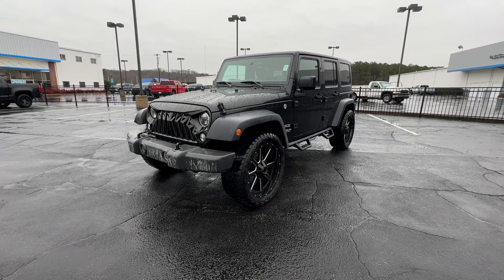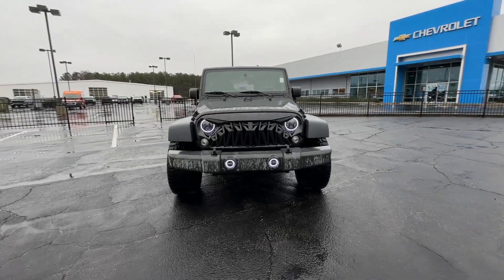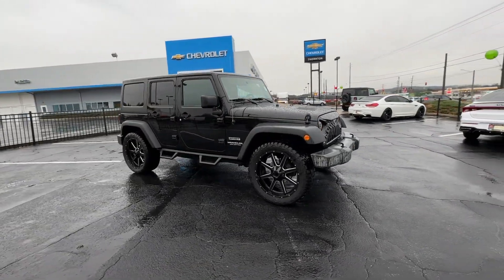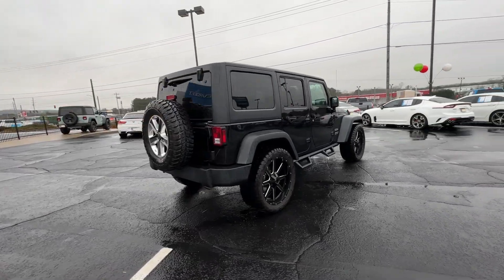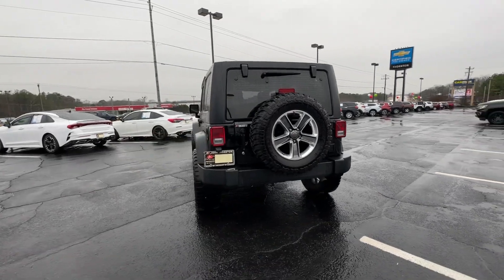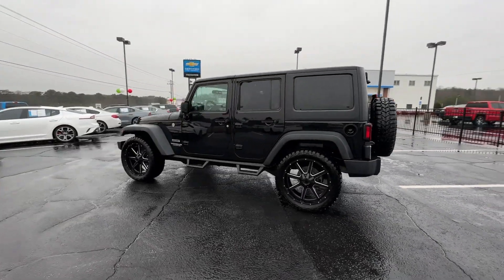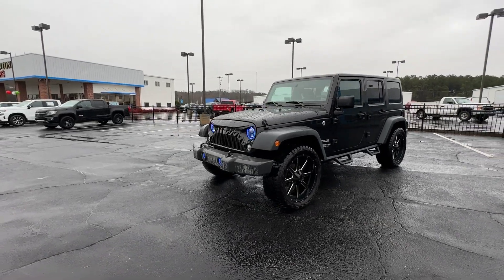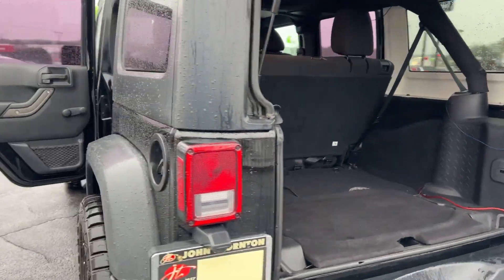2016 Jeep Wrangler Lithia Springs, Douglasville, Powder Springs, Smyrna, Atlanta, GA K14410A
Black Clearcoat Used 2016 Jeep Wrangler Unlimited Sport available in Lithia Springs, Georgia at John Thornton Chevrolet. Servicing the Douglasville, Powder Springs, Smyrna, Atlanta, GA area.

Odometer is 4889 miles below market average!brbrbrThank you for considering this beautiful 2016 Jeep Wrangler Unlimited Sport finished in stunning Black Clearcoat with Black Cloth.brbrGO WEST to John Thornton Chevrolet Celebrating 60 Years Selling Chevy since 1957! Thank you for your interest in John Thornton Chevrolet! We happily serve Lithia Springs Douglasville Smyrna Marietta Kennesaw Vinings Atlanta Dallas Acworth Villa Rica and proud to be your Chevrolet Dealer for all of West Georgia by providing quality automotive services and unrivaled customer service.